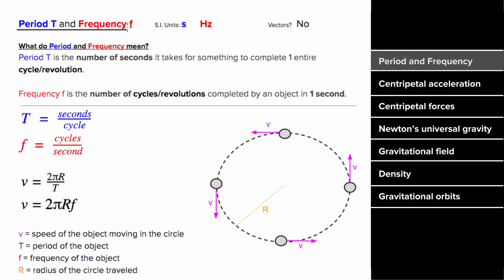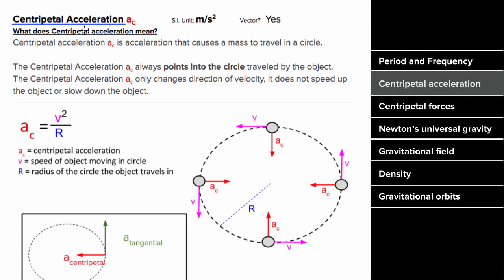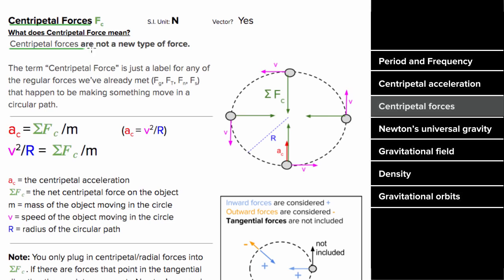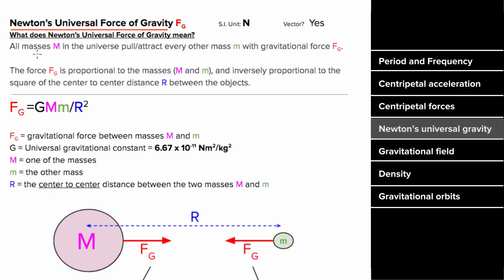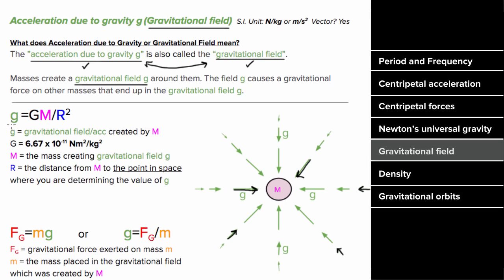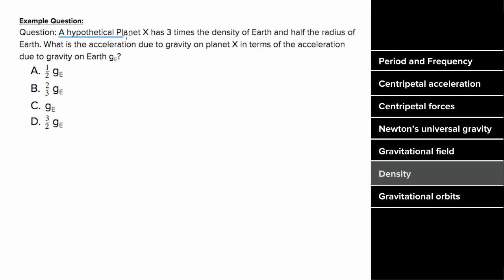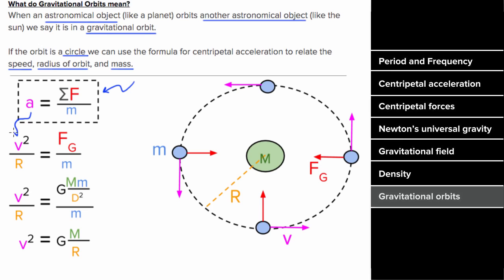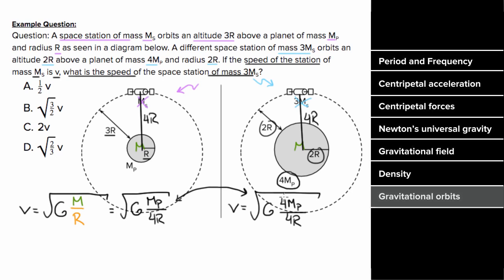AP Physics 1 review of Centripetal Forces | Khan Academy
Courses on Khan Academy are always 100% free. Start practicing—and saving your progress—now

In this video David explains each concept for centripetal motion and solves an example problem for each concept. Created by David SantoPietro.